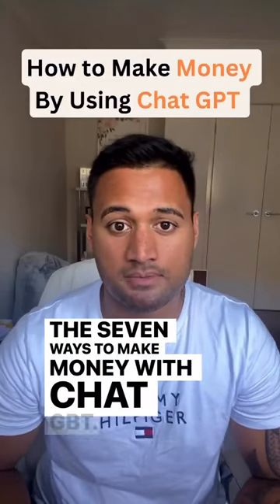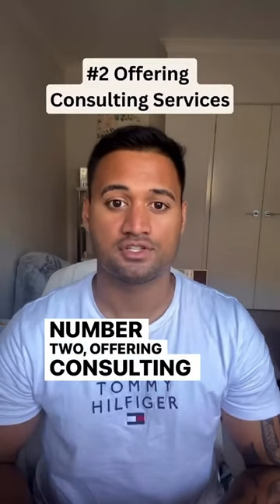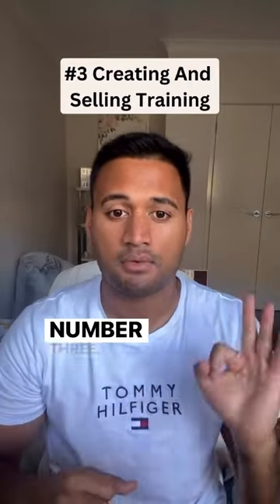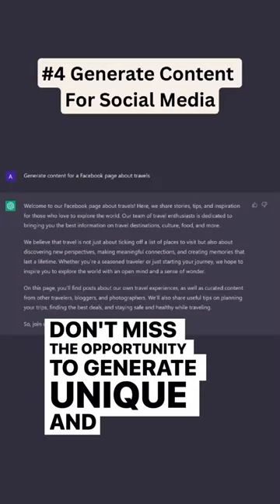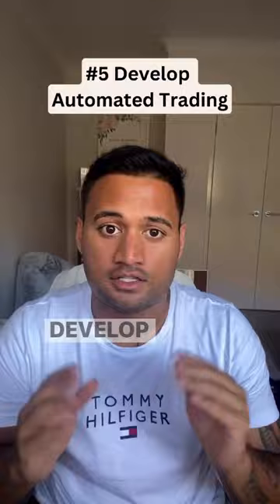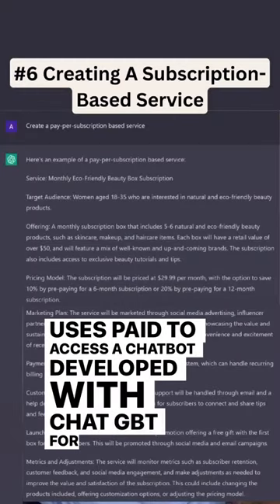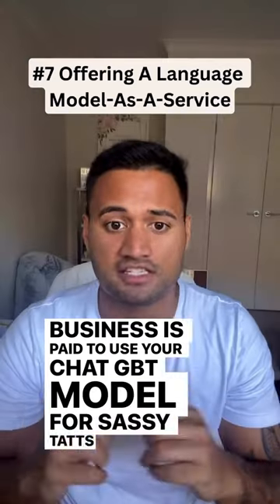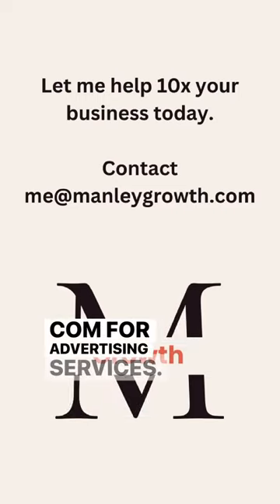Top ways to make money using ChatGPT 🤖